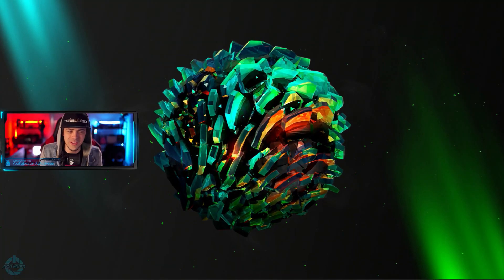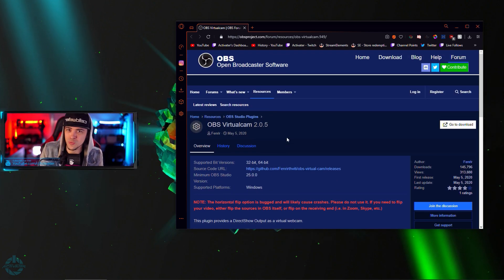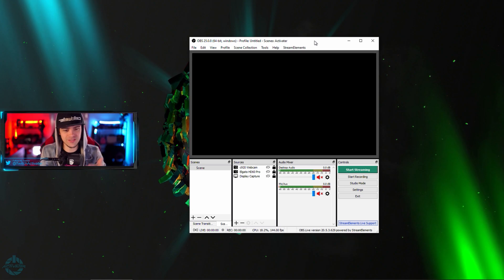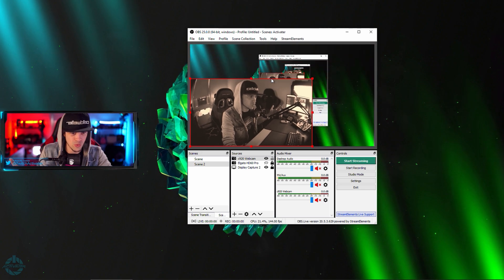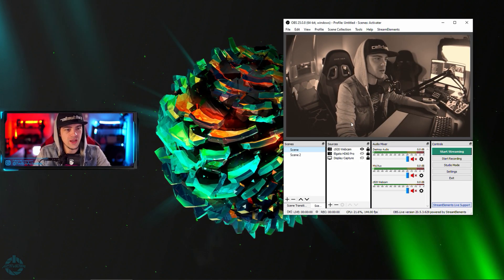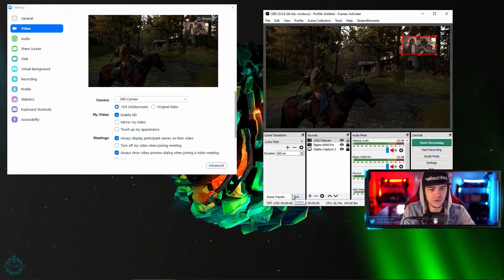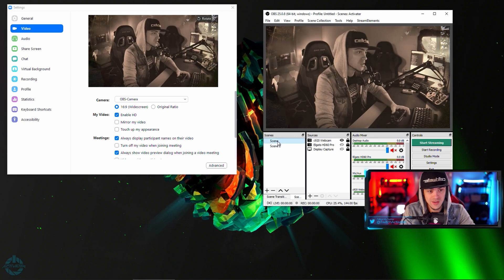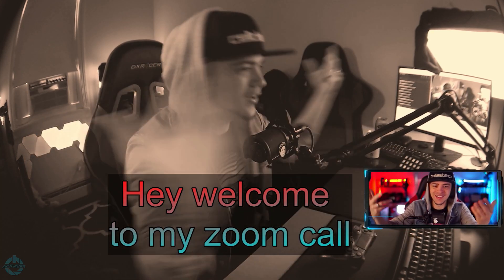OBS Virtualcam! Upgrade Your Video Calls!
This video goes over the rad Plugin: VirtualCam

Monday: 11am - 5pm
Tuesday: Other Content Day
Wednesday: 11am - 5pm (potentially off making YT vids)
Thursday: Other Content Day
Friday: 11am - 5pm